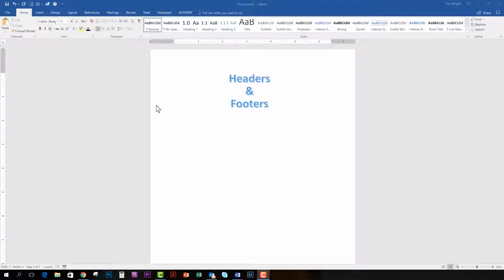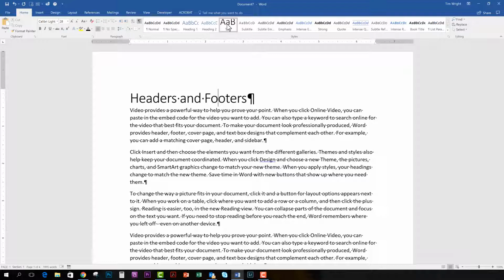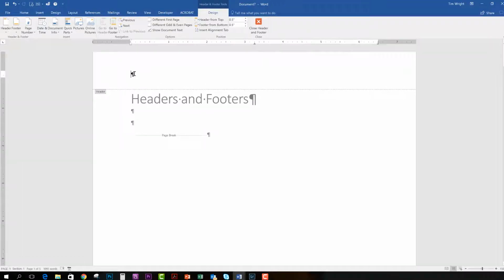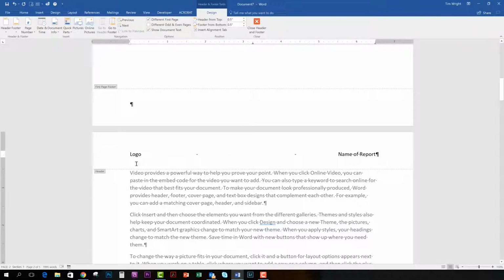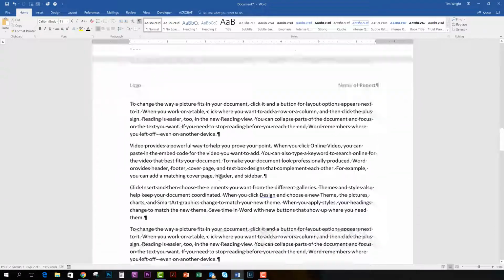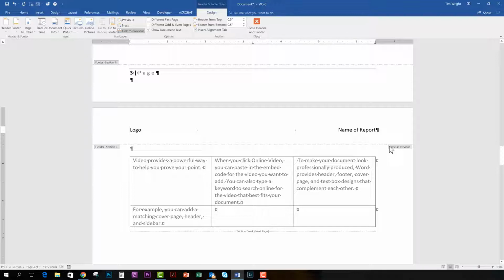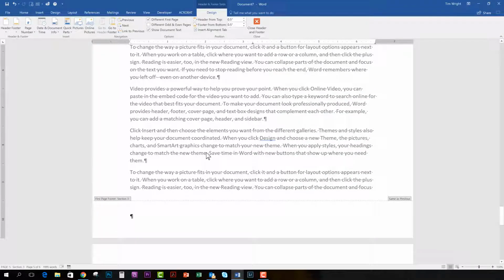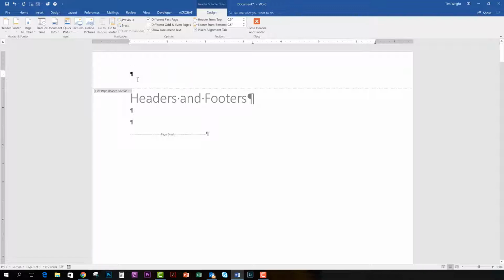Headers and Footers